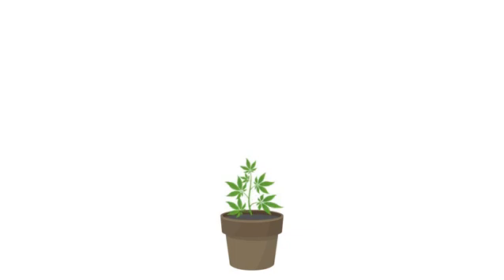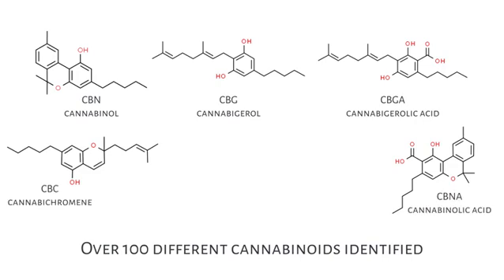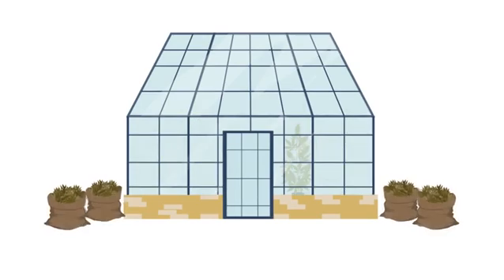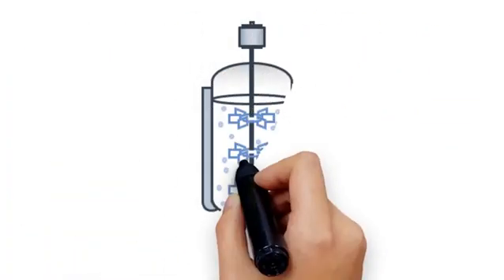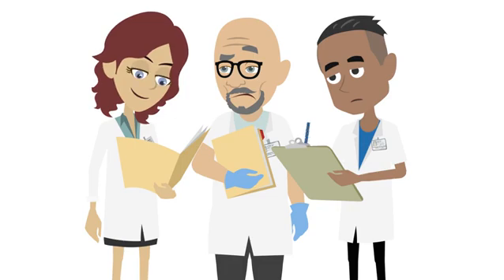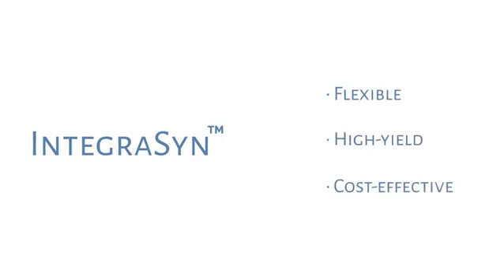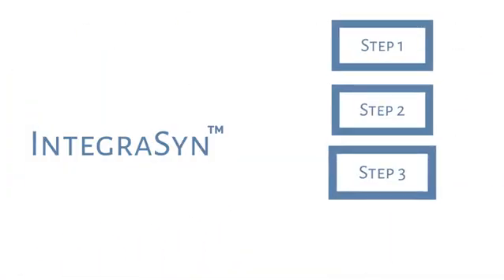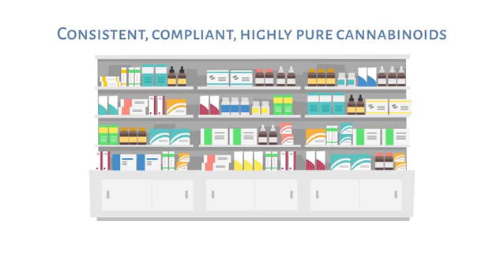IntegraSyn™ - a flexible, high yield and cost-effective cannabinoid manufacturing system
InMed’s scientific team has developed IntegraSyn™ - a flexible, high yield and cost-effective manufacturing system to produce pharmaceutical-grade, bio-identical cannabinoids. InMed recently announced that IntegraSyn™ has achieved a cannabinoid yield of 5 g/L, a commercially viable yield that significantly exceeds currently reported industry yields.

How does IntegraSyn™ work?

- IntegraSyn™ integrates well-established manufacturing processes such as biosynthesis, biotransformation and other traditional pharmaceutical manufacturing methods.

- IntegraSyn™ optimizes use of expensive manufacturing steps, using sophisticated, but cost efficient starting materials.

- IntegraSyn™ allows for flexibly shifting from production of one cannabinoid to a range of others, providing improved yields.

-And IntegraSyn™ is designed to be scalable and to produce the consistent, compliant, highly pure cannabinoids required for pharmaceutical products.

As interest in the therapeutic potential of cannabis continues to grow, IntegraSyn™ may be the solution to provide access to a range of cost-effective, bio-identical cannabinoids.